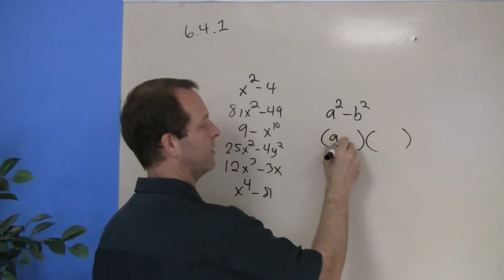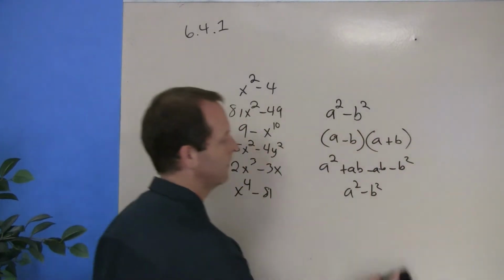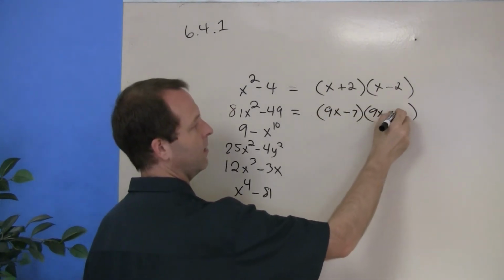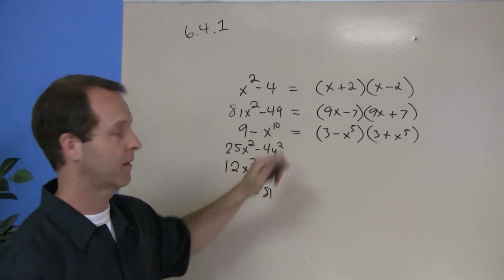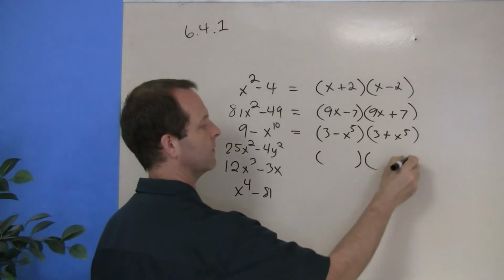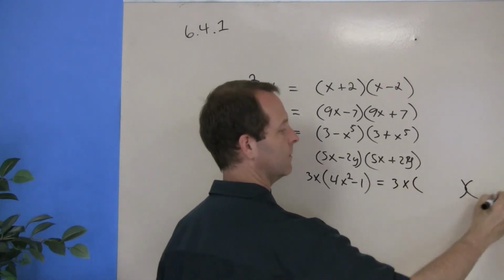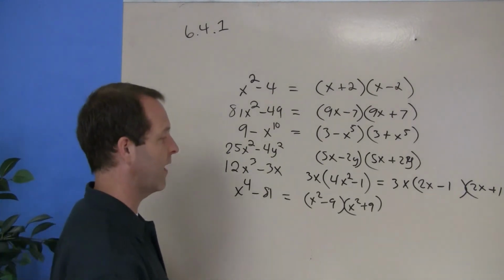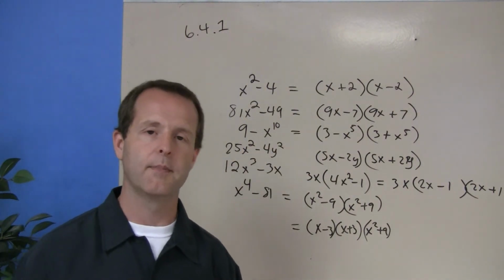Factoring the Difference of Two Squares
6.4.1 B Intro to Algebra
Factoring Special Forms